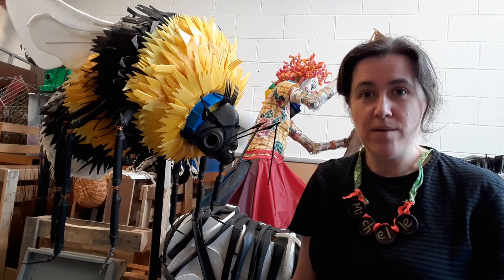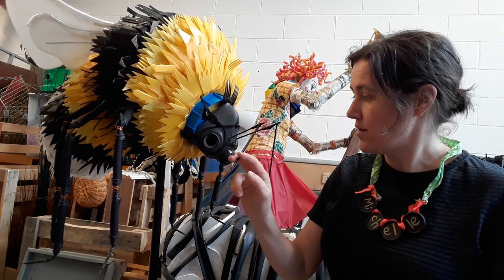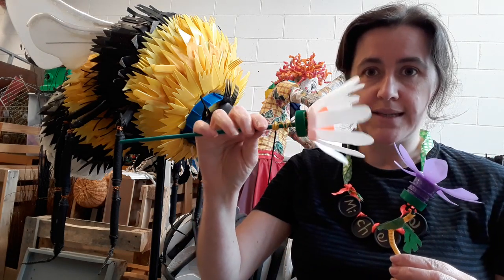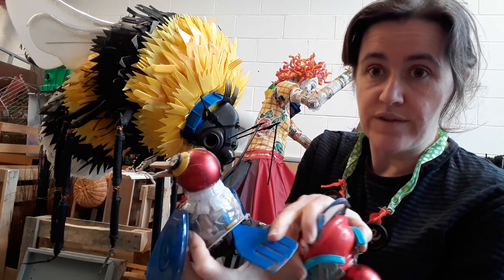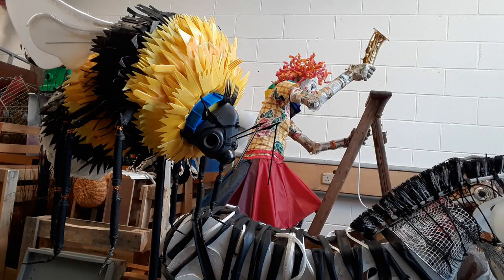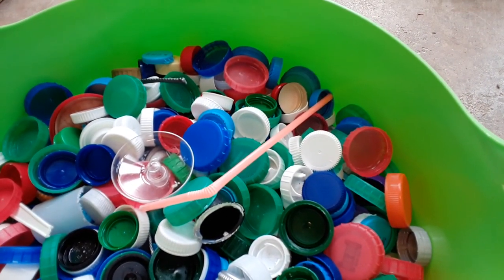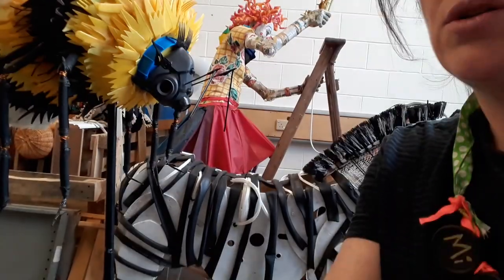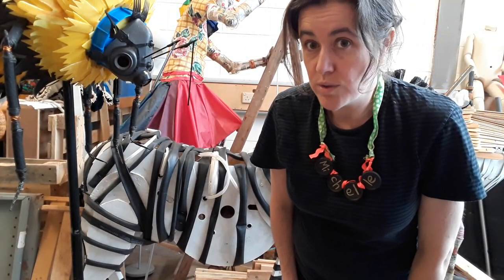Little Creatives Artist Michelle Reader